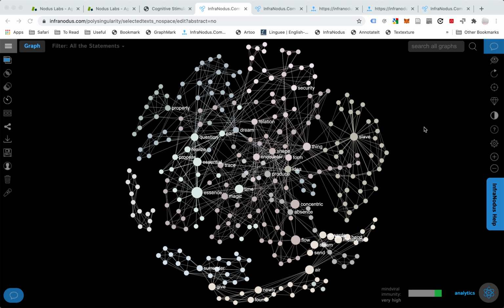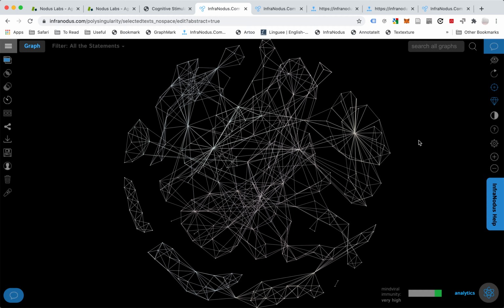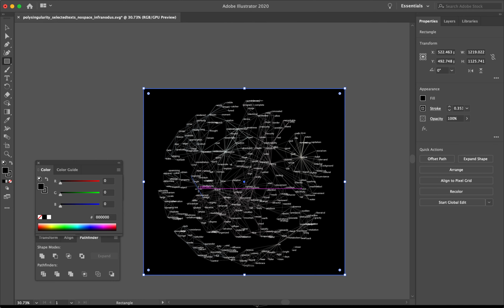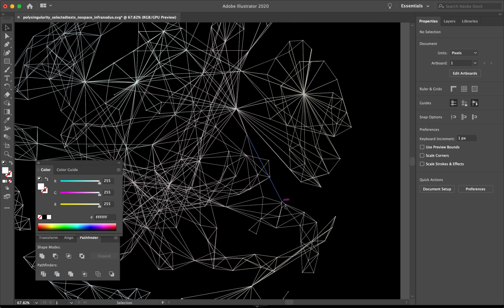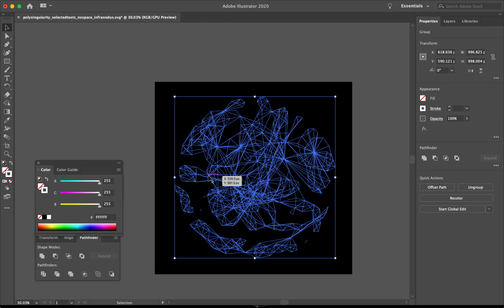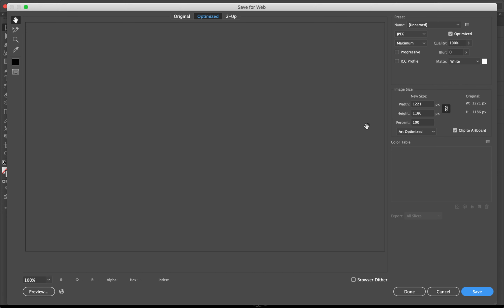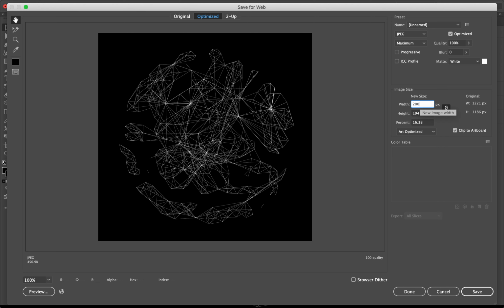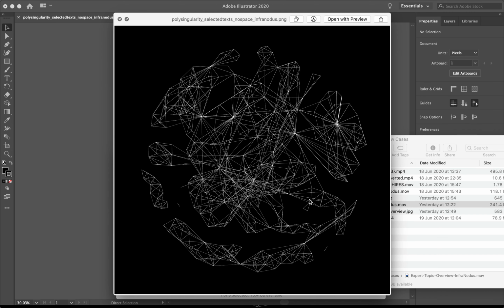Make Print-Ready Text Network Graph Visualizations using InfraNodus and Adobe Illustrator